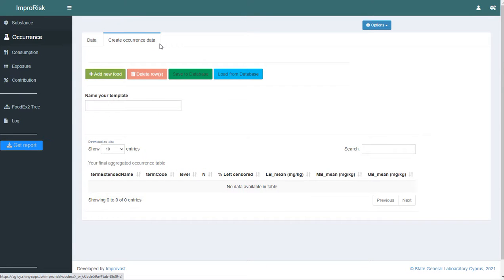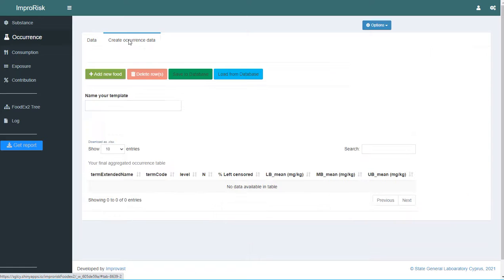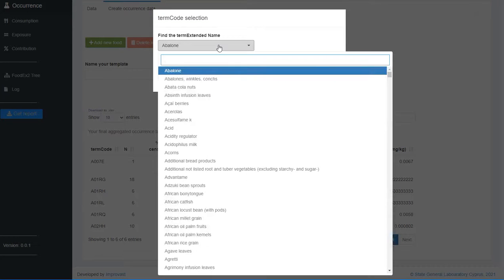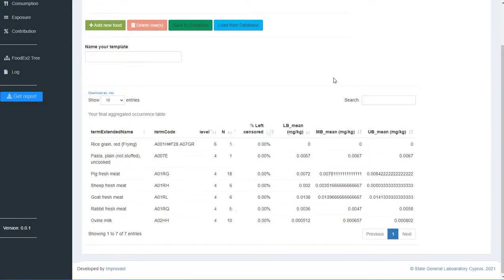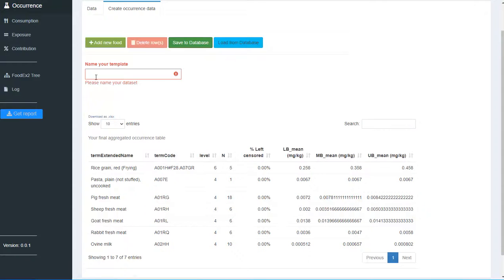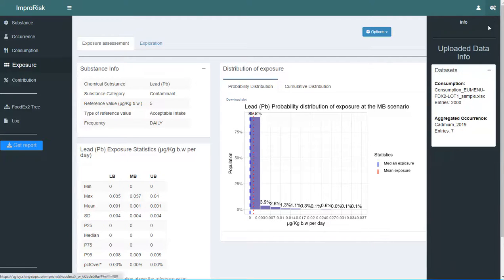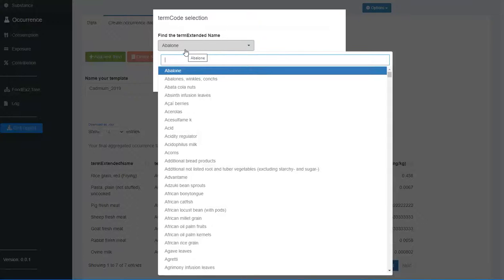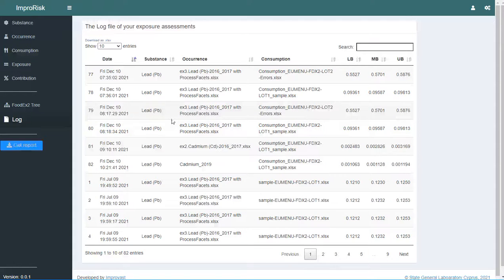How to create an aggregated occurrence datasets in ImproRisk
This is a tutorial on how to create an occurrence dataset in ImproRisk. It shows the smart search functionality for quickly finding a foodex2 food item, adding to the occurrence dataset, or create our own from scratch